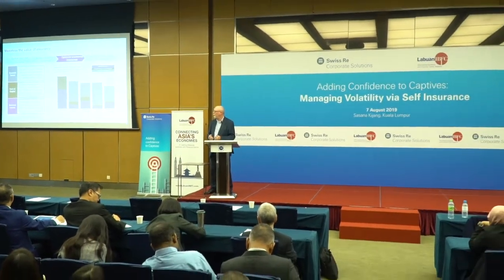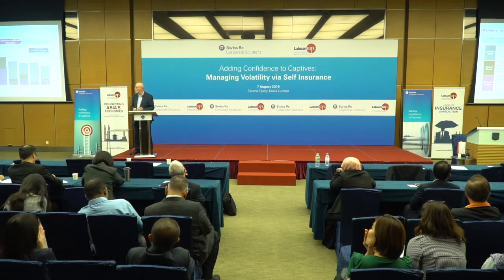How to Ensure Success for Your Captive Project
Hear from George McGhie, Managing Director of Asia Pacific Captive Practice, Willis Towers Watson on examples of captive insurance, including a practical captive case study, setting objectives, and establishing how those objectives that could be achieved through captive techniques at the "Adding Confidence to Captives: Managing Volatility via Self Insurance" conference, held on 7th August 2019 in Kuala Lumpur.

Also listen from the subject matter expert on obtaining senior management support for a captive approach, and the critical steps involved in delivering on expectations.